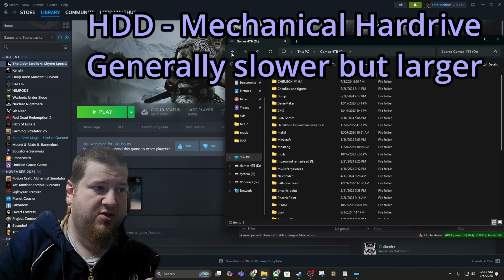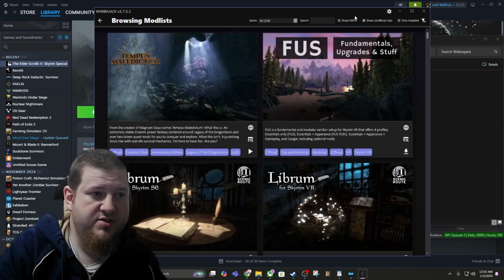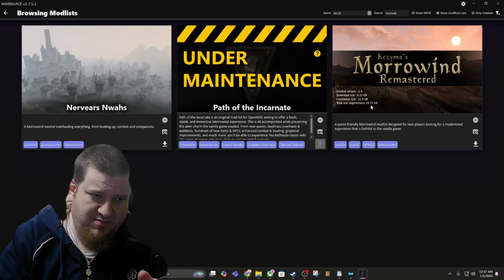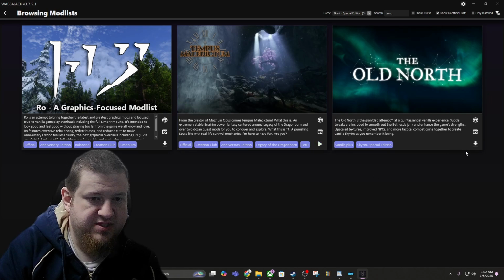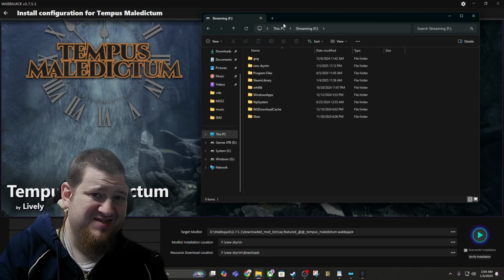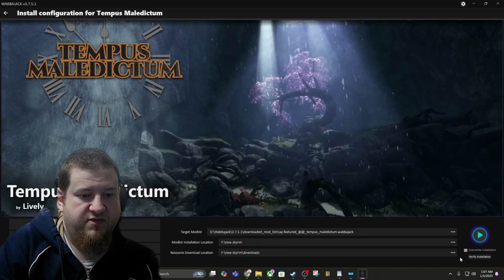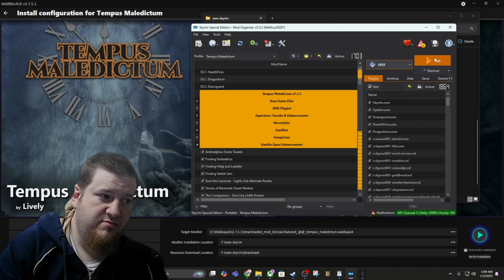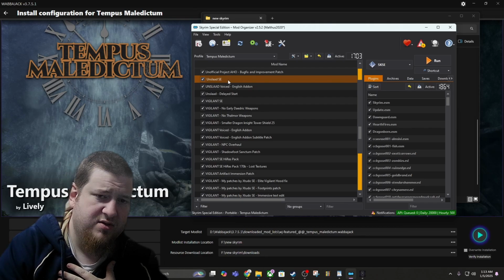Getting the Most out of your Games using a Free App, That I use to add thousands of mods to my games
Hey, If you love playing games like Skyrim or Fallout4 or New Vegas. Why not breathe some new life into them using a Free App called Wabbajack.

Aggregates Hundreds of Modpacks for tons of games allowing you create whole new experiences while not buying a brand new game. The only thing which might cost money is a Nexus account.

I like to Yap so I have a timestamp code below. Please consder liking and sharing the video to people you think might enjoy it. Check out our current playthrough of Skyrim Mon/Wed/Fri/Sun at 9pm central till midnight.

0:00 Intro and Explanation of Wabbajack
0:41 Explanation of Hardrives and where things should go
1:21 booting Wabbajack
1:47 Getting around in Wabbajack
3:30 searching for Modpacks for different games
6:39 Things to watch for if you have an older comp
10:50 talking about downloading pack
12:27 where and how to install
13:09 Things to do in steam prior to downloading the pack
16:32 Getting the Modded version to start
16:54 turning off certain mods in the pack
17:23 The Golden rule of mega modding
18:10 The Yappening
19:02 Talking about Dope Mod campaigns